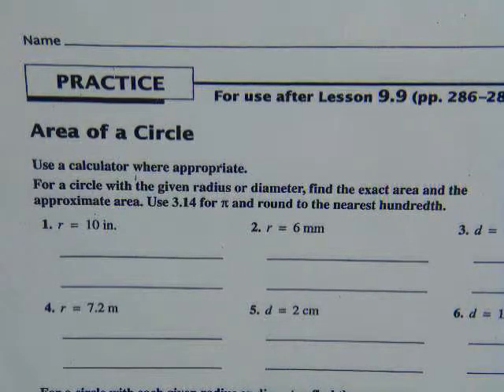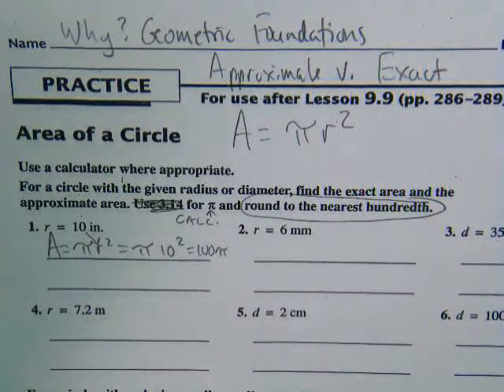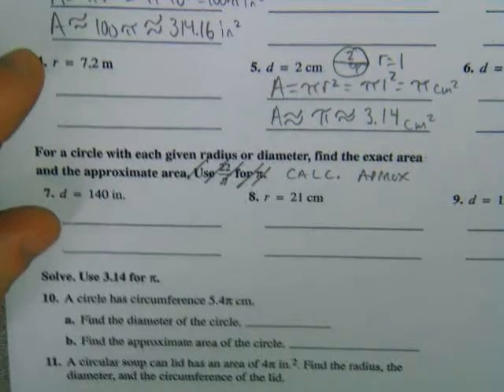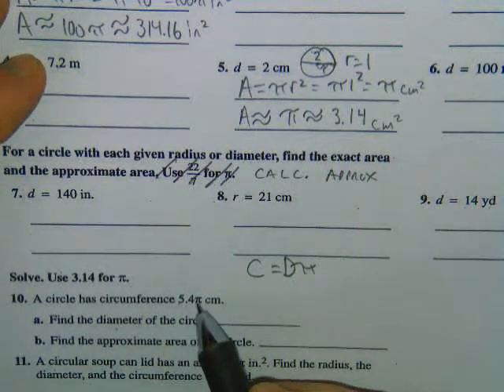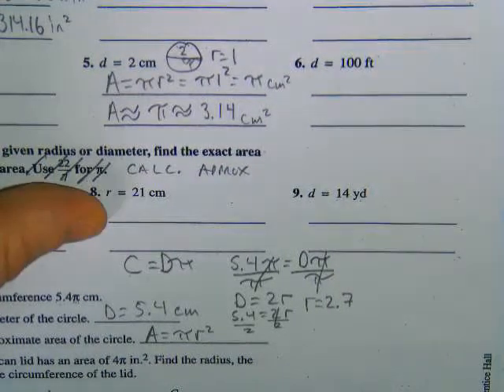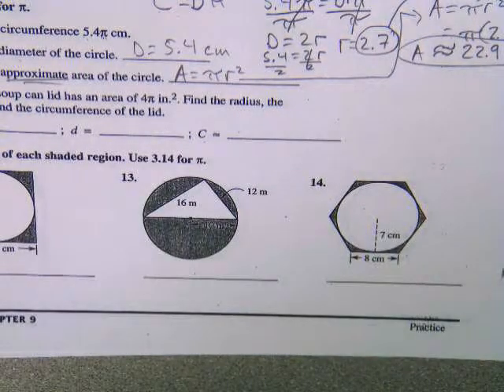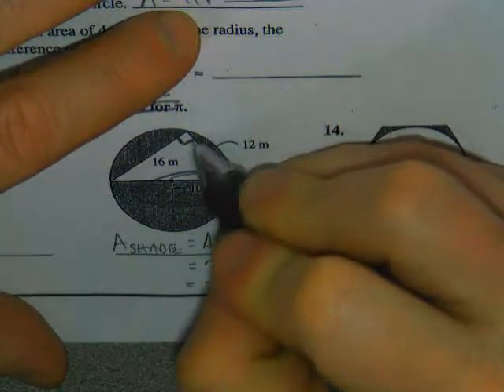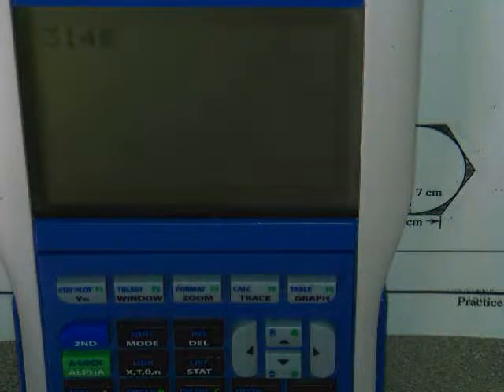Circle Area (9.8)